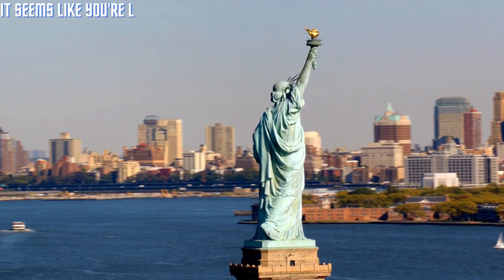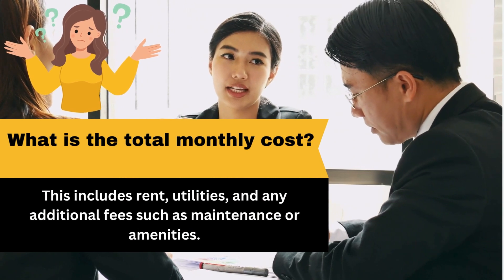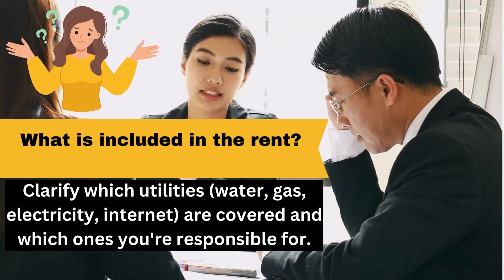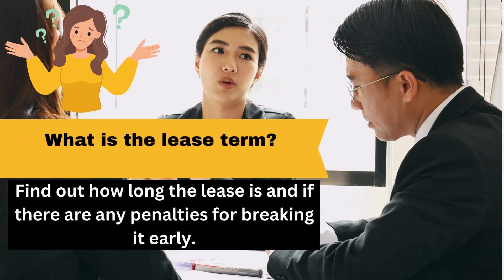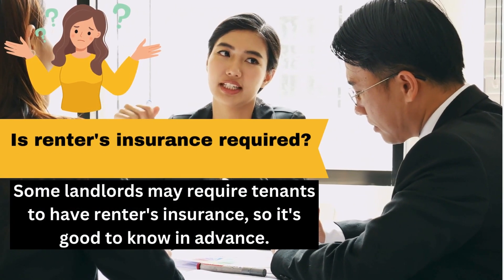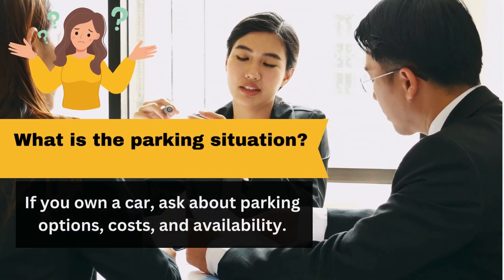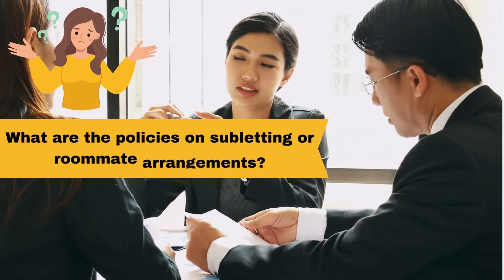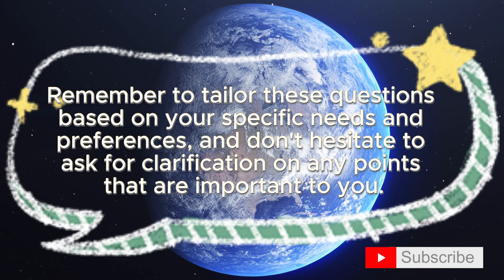Ask this 10 question before you buy apartment in NYC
What is the total monthly cost?

This includes rent, utilities, and any additional fees such as maintenance or amenities.
What is included in the rent?

Clarify which utilities (water, gas, electricity, internet) are covered and which ones you're responsible for.
Are there any additional fees or deposits?

Ask about security deposits, pet fees, or any other upfront costs.
What is the lease term?

Find out how long the lease is and if there are any penalties for breaking it early.
What is the policy on rent increases?

Inquire about the landlord's policy on rent hikes and how often they occur.
Is renter's insurance required?

Some landlords may require tenants to have renter's insurance, so it's good to know in advance.
What is the neighborhood like?

Research the safety, amenities, and public transportation options in the area.
How is maintenance handled?

Understand the process for submitting maintenance requests and how quickly issues are typically addressed.
What is the parking situation?

If you own a car, ask about parking options, costs, and availability.
What are the policies on subletting or roommate arrangements?

Check if subletting is allowed and if there are any restrictions on having roommates.